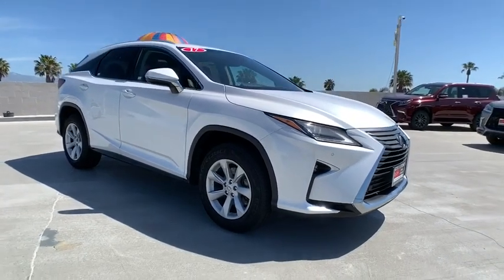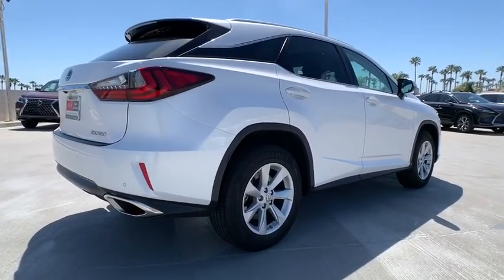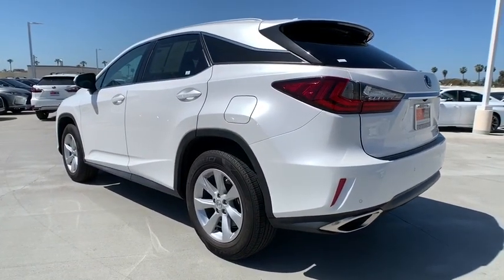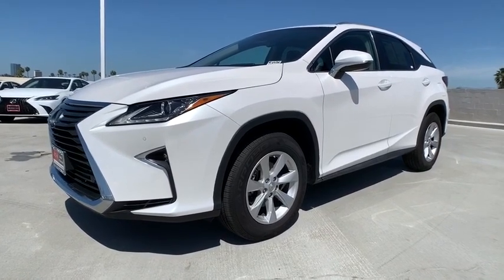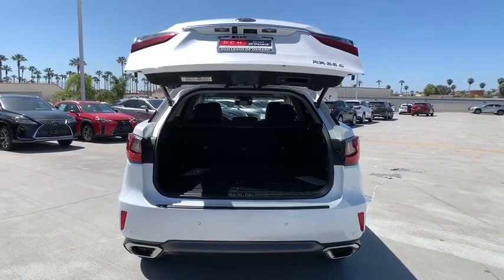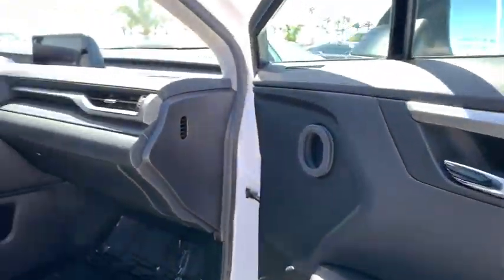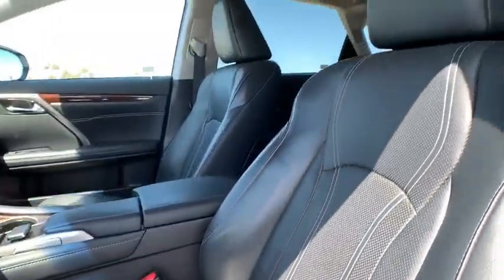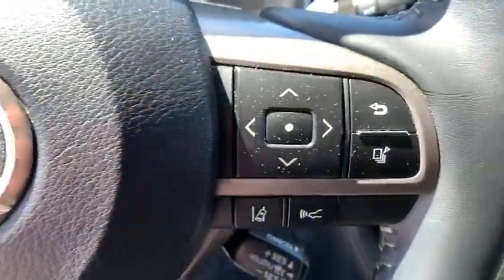2017 Lexus RX Oxnard, Ventura, Camarillo, Thousand Oaks, Simi Valley, CA LXP2573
Eminent White Pearl Used 2017 Lexus RX available in Oxnard, California at DCH Lexus of Oxnard. Servicing the Ventura, Camarillo, Thousand Oaks, Simi Valley, CA area.

No payments for 90 Days - $0 Down delivers vehicle for most qualified buyers. 12.3 Navigation System, Aluminum Roof Rails, Driver Seat/Steering/Mirror Memory - 3 Settings, Leather Seat Trim, Lexus Enform App Suite, Lexus Enform Destinations, Power Tilt & Slide Moonroof, Premium Package, Rear Armrest Storage Compartment, Single-Disc DVD Changer. CARFAX One-Owner. Eminent White Pearl 2017 Lexus RX 350 Priced below KBB Fair Purchase Price! 20/27 City/Highway MPG 8-Speed Automatic 20/27 City/Highway MPGbrAwards:br  * 2017 KBB.com Best Resale Value Awards   * 2017 KBB.com 10 Best Luxury SUVs   * 2017 KBB.com Brand Image Awards